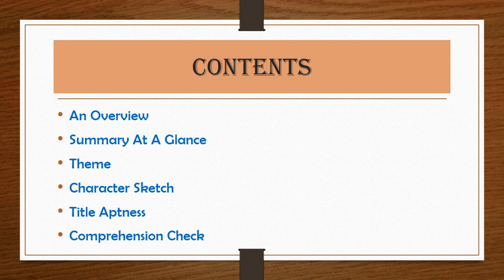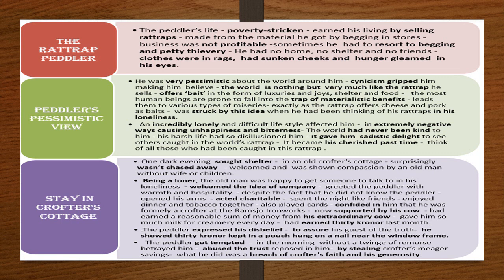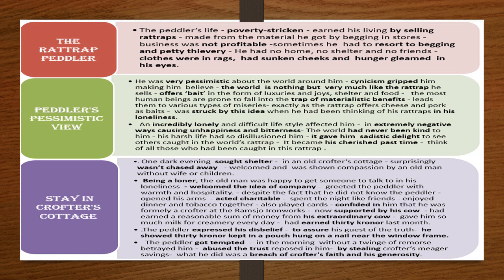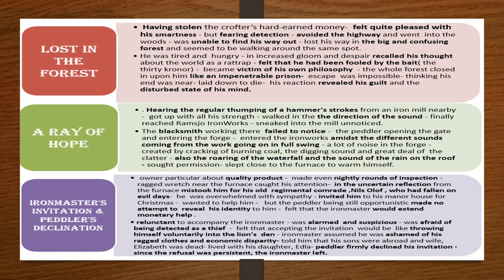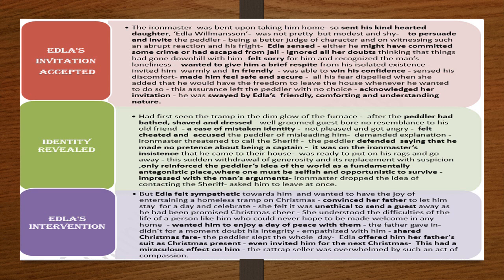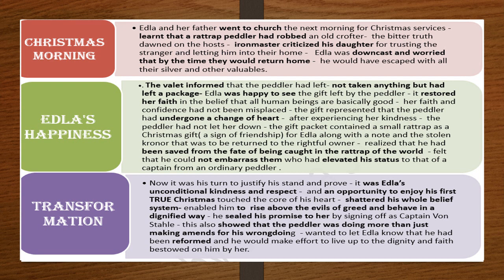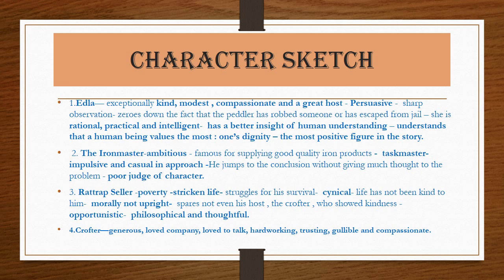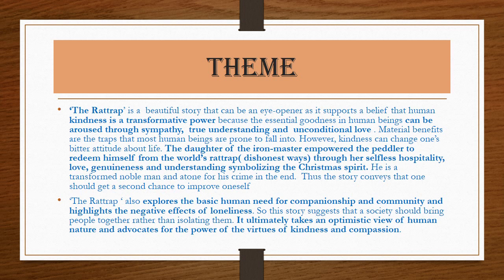The Rattrap | By Selma Lagerlof| CBSE Class 12|Flamingo Book| A Detailed Analysis| In English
The Rattrap
By Selma Lagerlof